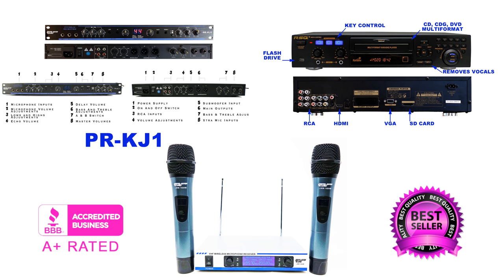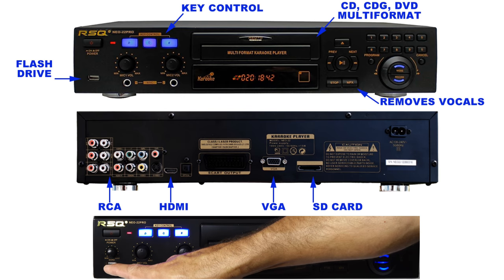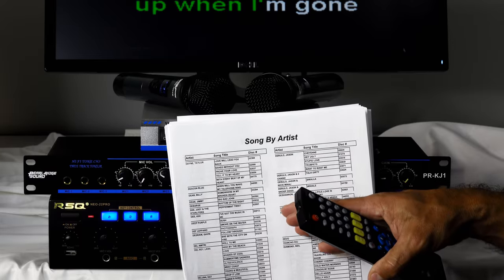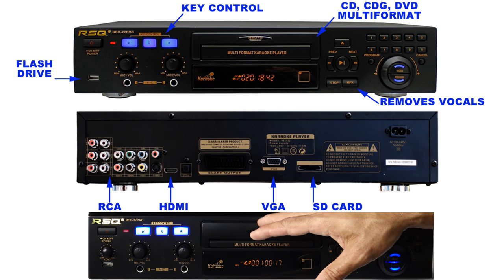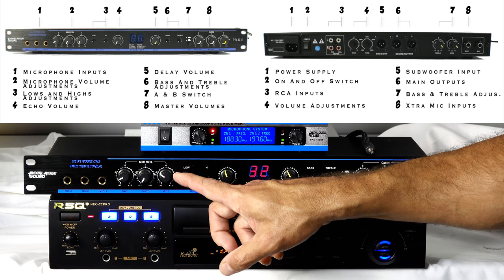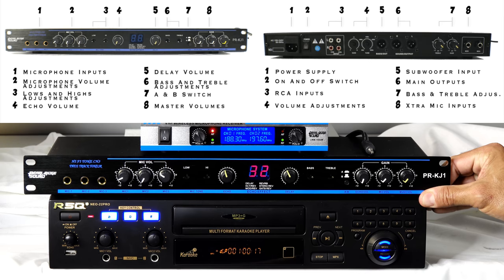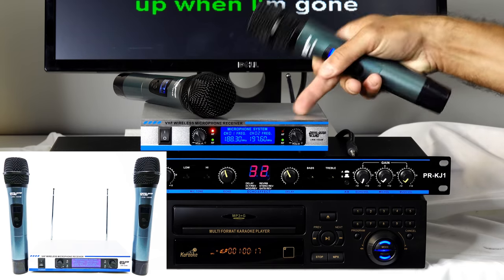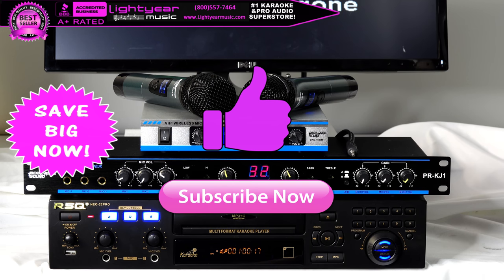Home Karaoke System, Professional Karaoke System, Karaoke Player, Karaoke Mixer, Wireless Mics ✅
This System has sold out, However, we have a comparable solution for you Visit Our

THIS SYSTEM INCLUDES:

RSQ NEO-22 (Professional Karaoke Player) Karaoke Machine
Dual-Wireless Microphones
Professional Karaoke Mixer
500 FREE Karaoke SONGS!

* ONE-YEAR MANUFACTURER'S WARRANTY

* FREE TECH SUPPORT FROM LIGHTYEAR MUSIC

Specs:

* WIRELESS MICROPHONES

2 Wireless Karaoke Microphones (VHF)
All Steel Body Design For Transmitters And Receiver For Maximum Durability
Fixed Frequency For Ease Of Set Up
Excellent Signal Strength

* KARAOKE PLAYER

Easy to use, just punch in the numbers from your songbook

* KARAOKE SONGS

500 Free Karaoke Songs
Top hits from the last few years
Classics
Best of Pop, Country, Hip-Hop, Rock and more